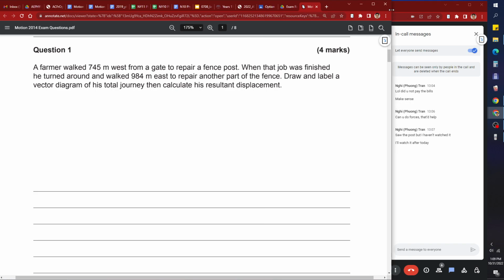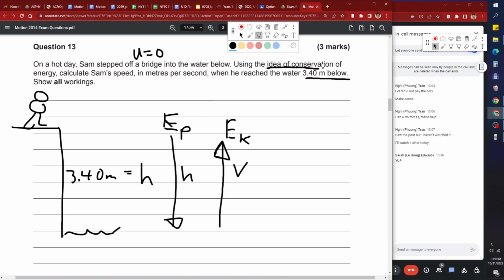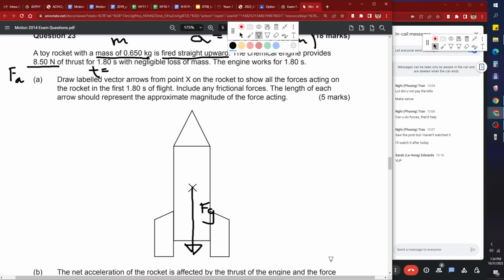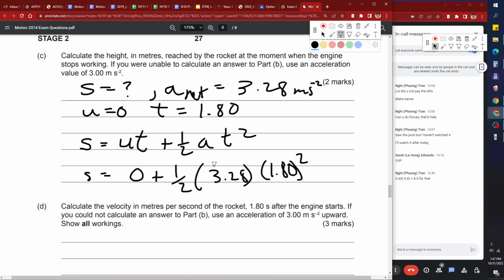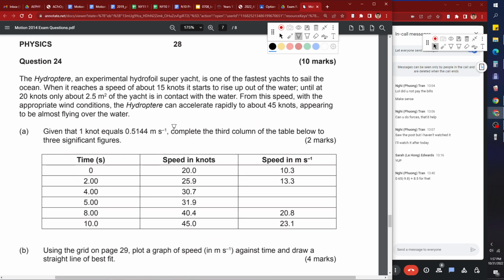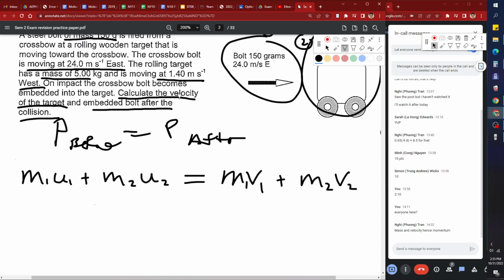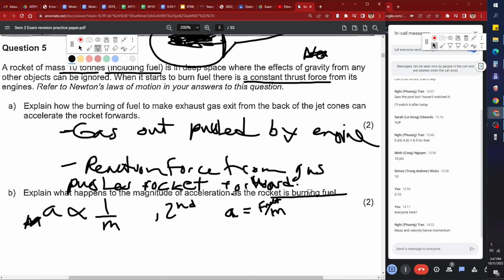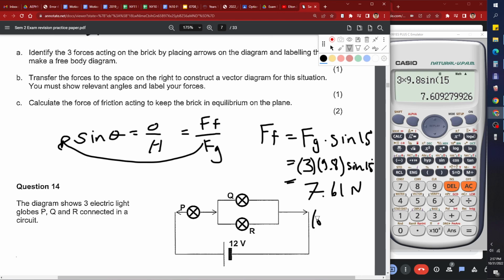Motion Review: Kinematics, Energy and Newton's Law (AEPHY)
From 2014 WACE Exam and 2011 WATP. Click timestamp below to go to individual questions.
0:50 2014 Q1
4:37 2014 Q8
9:23 2014 Q13
16:13 2014 Q17
20:00 2014 Q23
43:23 2014 Q24
50:00 2011 Q3
59:21 2011 Q5
1:10:10 2011 Q13